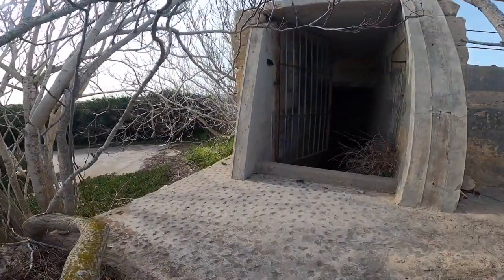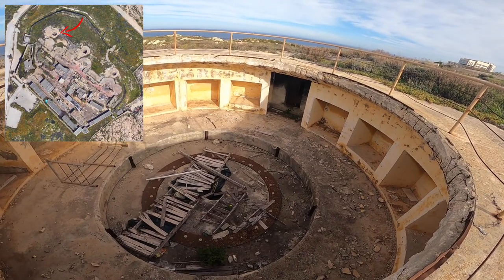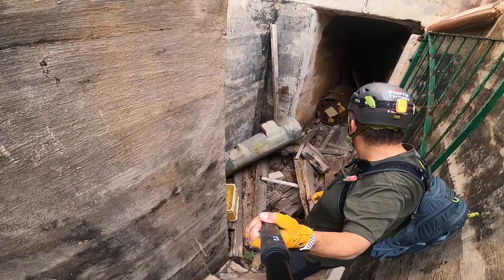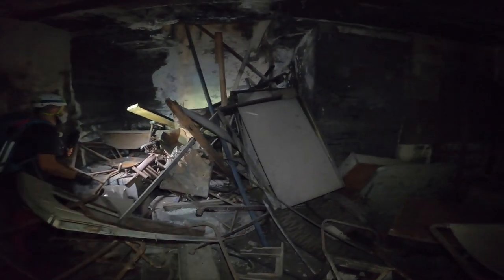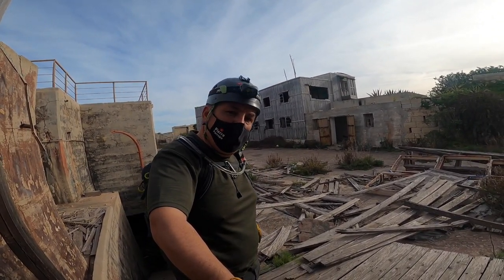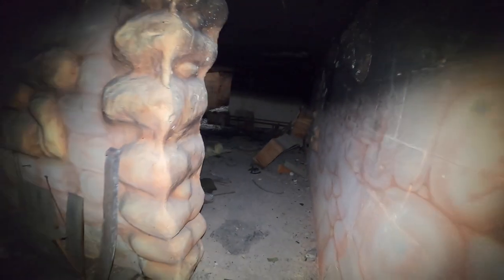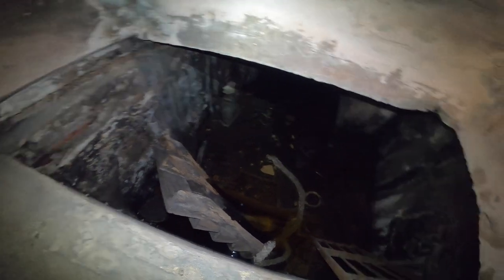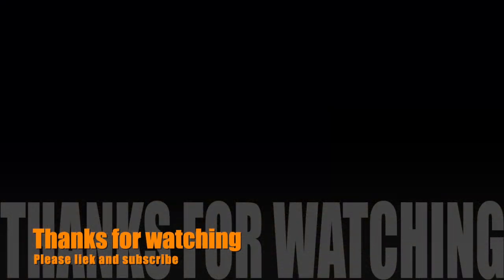Fort Saint Rocco Battery Kalkara Malta by British Empire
Today we will explore part of Fort St Rocco, the battery side and its underground.

Construction of Fort Saint Rocco started in 1872 or 1873 by the British Empire as part of a fortification improvement programme recommended in a report published by Colonel Jervois in 1866. It was built on the land which served as the battery of Saint Rocco during the French blockade, situated between the battery of Rinella and the hamlet of Saint Rocco in Kalkara. This structure was the first polygonal fort of its kind to be built by the British in Malta.

In 1888 minor alterations were completed, while in 1900 a larger fort was built in its place. It was used successfully during the Second World War, destroying an Italian E-boat in 1942. It remained in operation as a militarily establishment until the 1950s, and was later used by Mediterranean Film Studios.